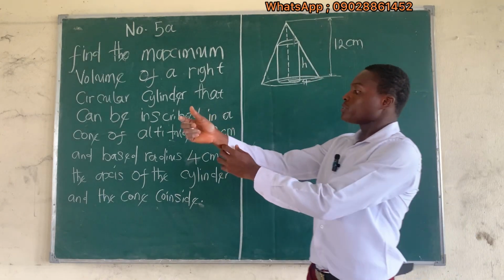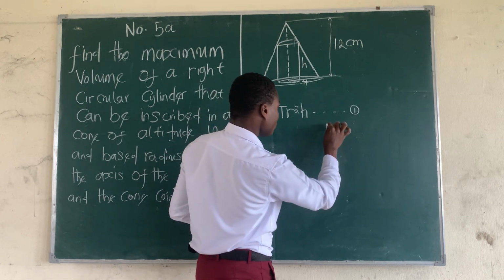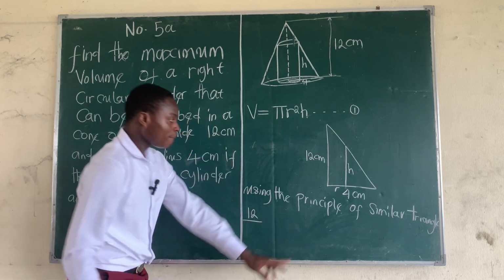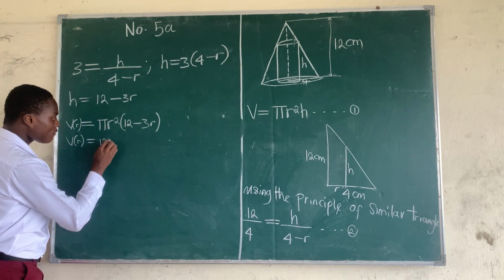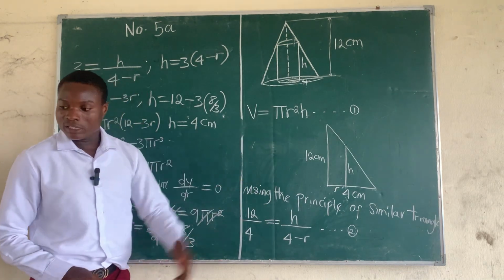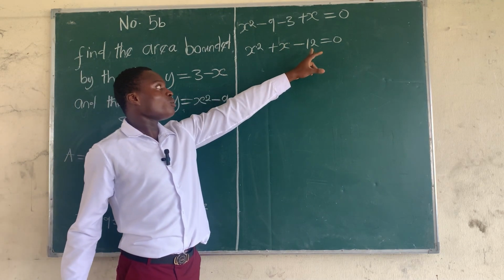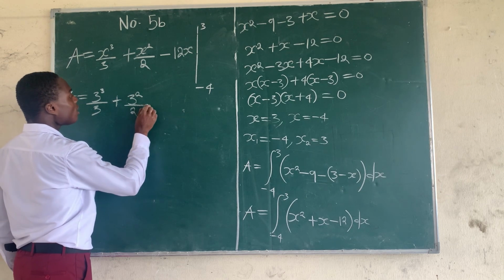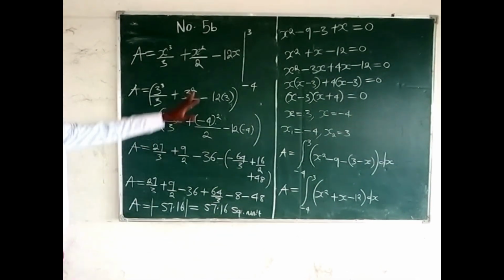MTH 106.HOW TO FIND THE VOLUME OF A CYLINDER ( APPLICATION OF DIFFERENTIATION)